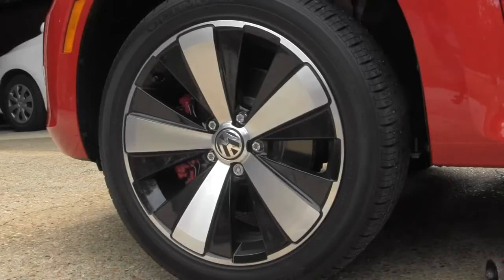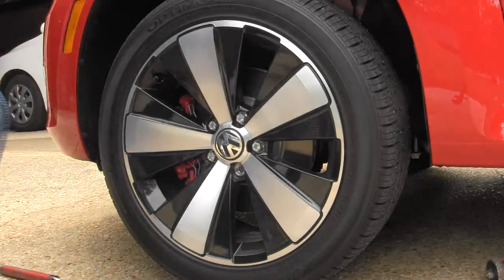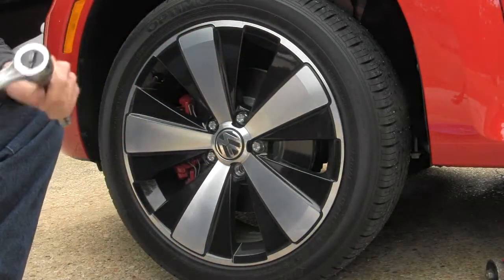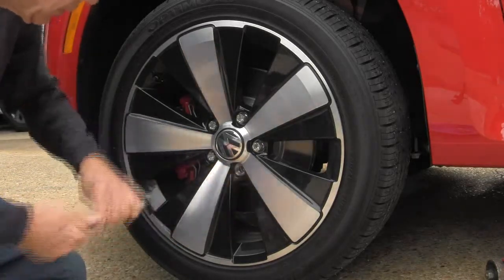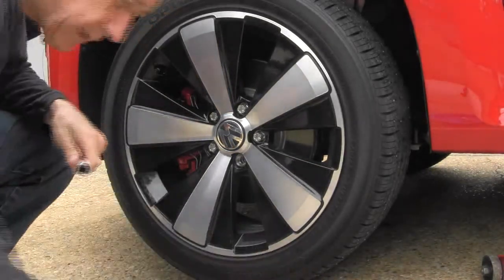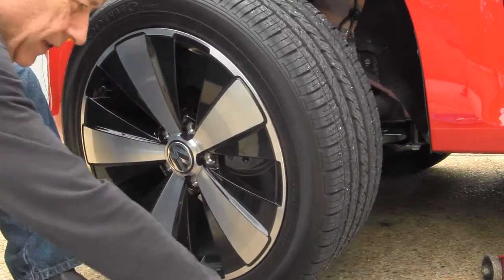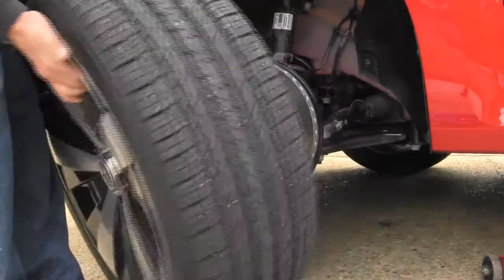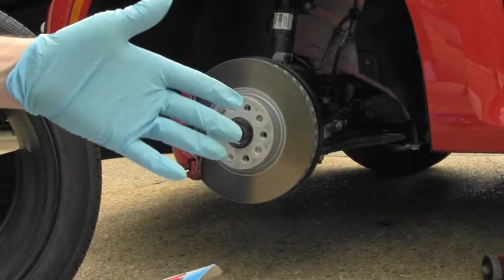2013 VW Beetle Turbo Convertible Tire Rotation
235w. tires don't belong on this car. 225w. or smaller on this Beetle is my recommendation.